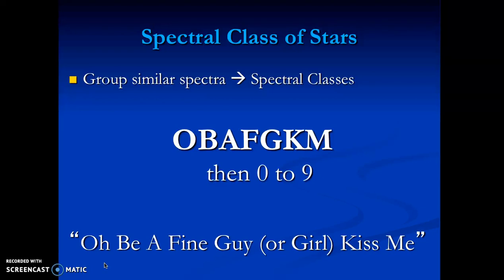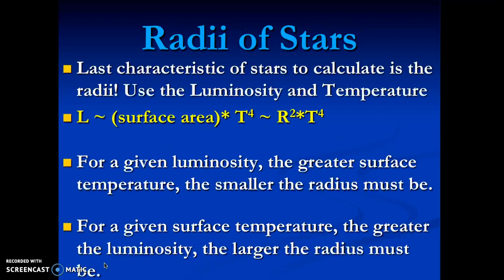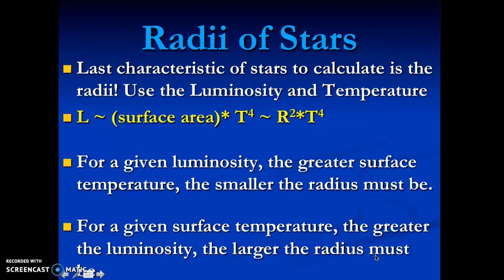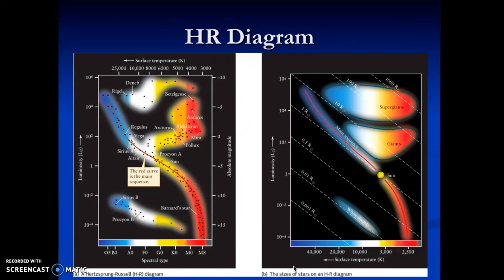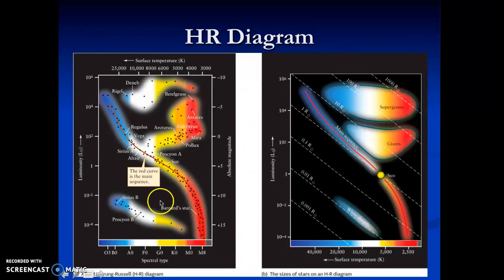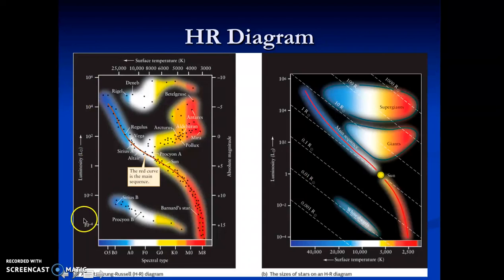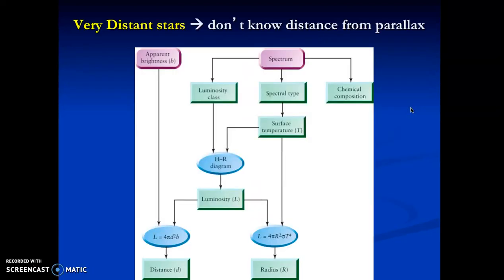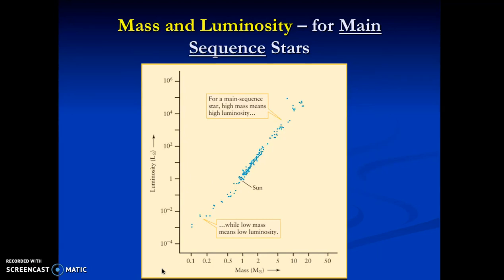The Properties of Stars - Part 2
ASTR 101 Online - San Diego Mesa College